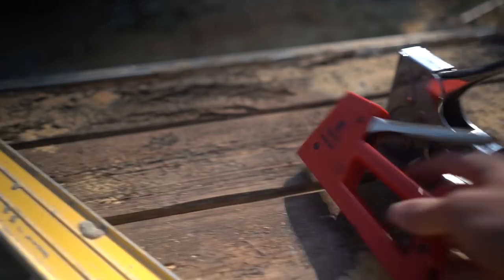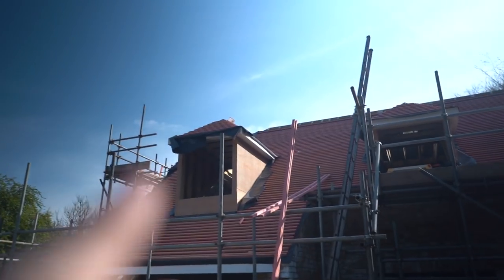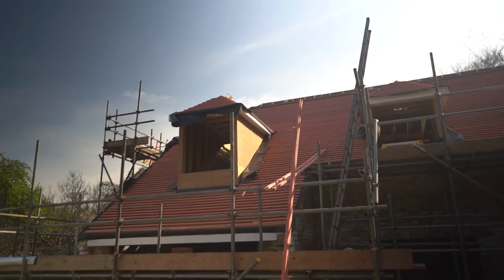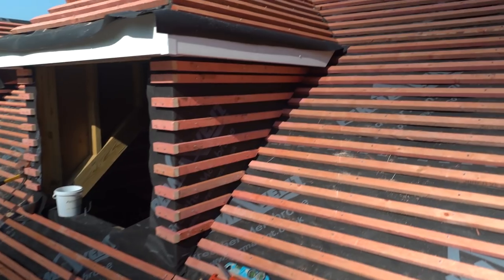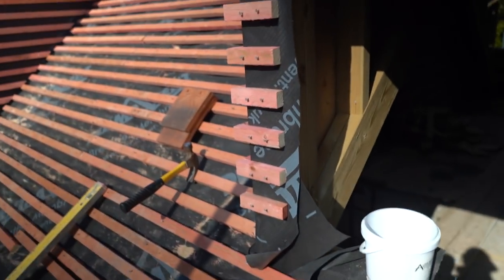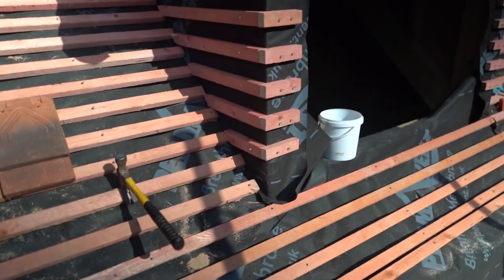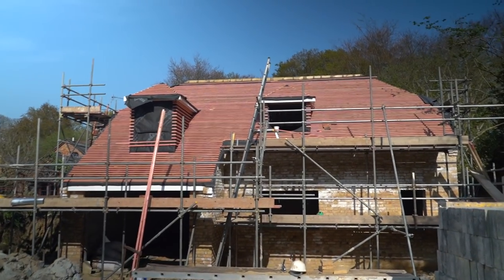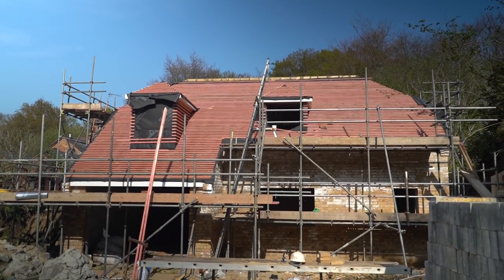BUILDING A HOUSE ALONE from START TO FINISH | E.P 43 [Half of the roof is ready]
Can bricklayers build roofs?? We find out because today I finish one side of the roof. The battens are all down and the sun is out 😎 Half of the roof is ready to be tiled. Thank you all for giving me advice and tips on how to get this bricklayer to build a roof.

Song - "Electrique Nights 1" By Rannar Sillard

Find me